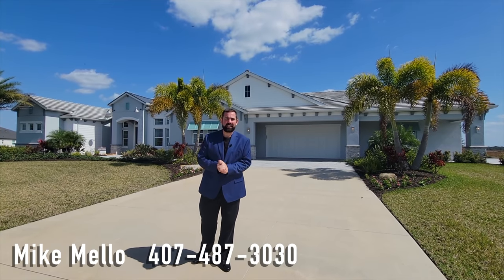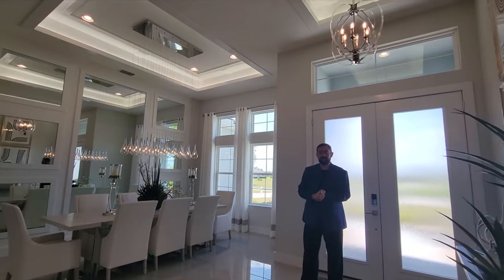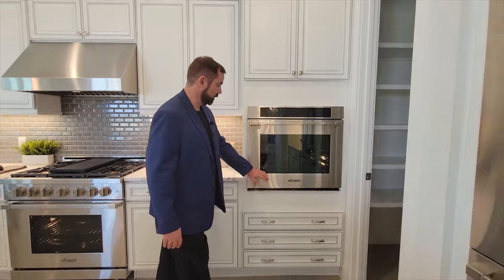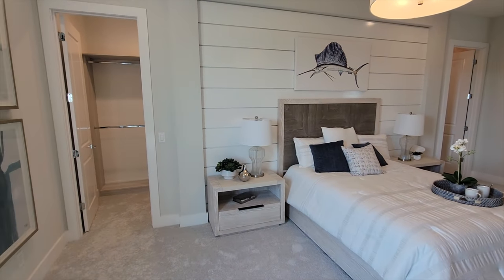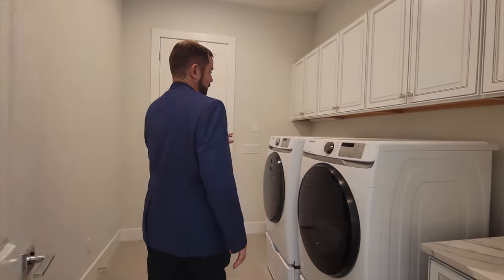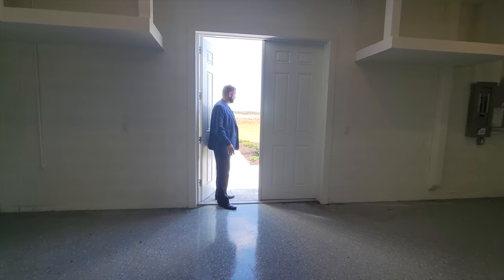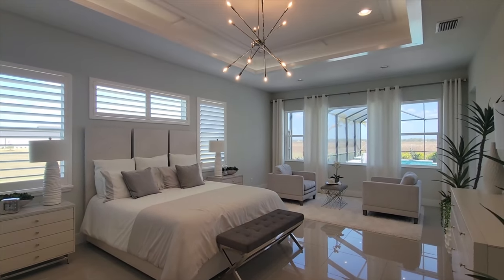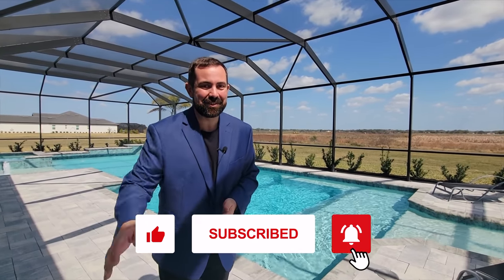Welcome to the Grand Cayman in Hampton Lakes by Medallion Homes | Luxury Homes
This week we are in Sarasota, Florida, touring a beautiful model home that the builder, Medallion Homes, is selling in the desirable community of Hampton Lakes.

**To build a home similar to this, the builder said it would cost around $2,000,000 as of February of 2022. Prices are subject to change with time.

About the home:
Beds: 4
Baths: 4
Garage: 4
4,154 square feet

Home Features  :
"With four abundant bedrooms, four bathrooms, and all of the high-end features and finishes you deserve, you’re always in the “right place at right time” in the Grand Cayman. Sit back, relax, and enjoy the comfort of a wide open living area with a dining room, living room, family room, and large kitchen with a contemporary island, cozy breakfast area, and butler’s pantry. Not to mention, a spacious 4-car garage gives you all the room you need to store your cars, a small boat, and everything else you love to use when spending a day out on the water. This one-story masterpiece also comes complete with a den/office that can be used however you wish. Home office, media center, yoga room, you name it — whatever you want, it’s all yours. And of course, after a dinner party with old friends or an evening exploring the amenities in town, there’s nothing sweeter than retreating to your owner’s suite, where a spa-like bathroom with a walk-in shower and luxurious soaking tub await. Last but not least, this breathtaking home offers a classic, Florida-style lanai with an optional pool. Your 24/7 ticket paradise, this lanai is where you’ll toast to milestones, laugh with family, share stories with friends, and connect with nature from the comfort of your peaceful and private home."

Memory Card :

For iPhone users :

DJI OM4 Gimbal stabilizer for Phone (highly recommend over other stabilizers) :
DJI Direct:

Wireless Comica Boom Microphone with 2 microphones :

Basic Wired Lapel microphone :

2 spare batteries :

Charger for Drone :

Memory Card :

Other Equipment used :

Canon M50 Camera (for office shots) :

MacBook Pro with 1 TB of memory (for video editing) :

The Oz Principle :